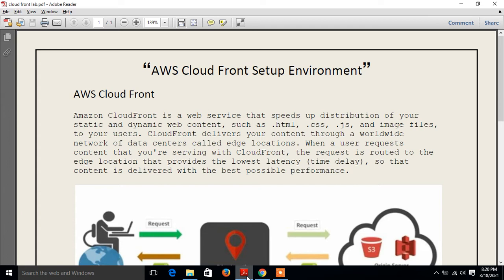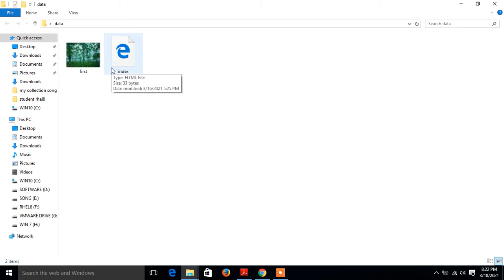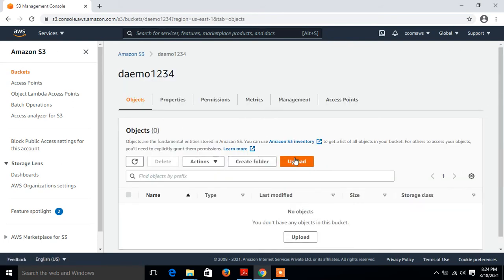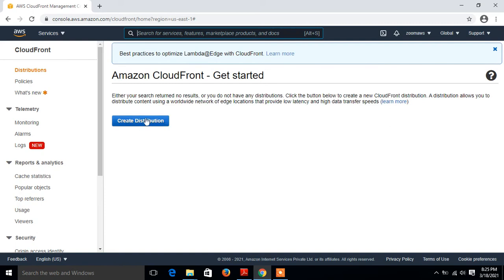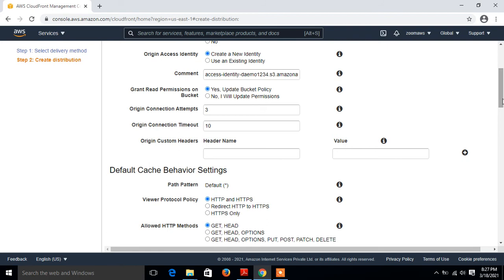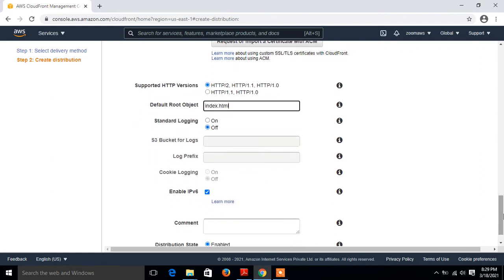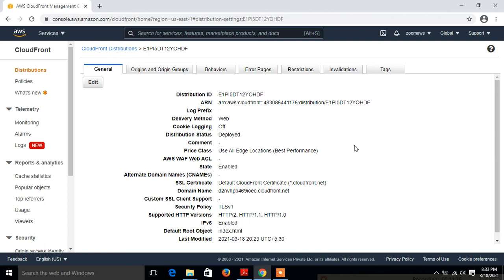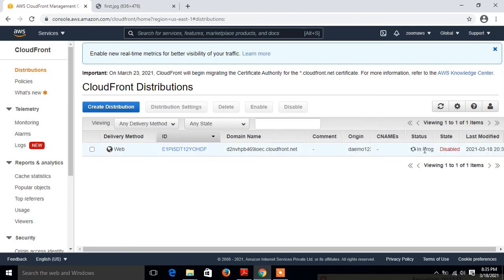AWS CloudFront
Hello Guys,

In this video i going to explained you “how to configure AWS CloudFront service.”

Amazon CloudFront is a fast content delivery network (CDN) service that securely delivers data, videos, applications, and APIs to customers globally with low latency, high transfer speeds, all within a developer-friendly environment.

If you have any query please mention on comment session i will try to solve your query.